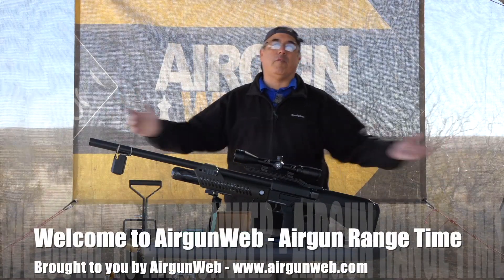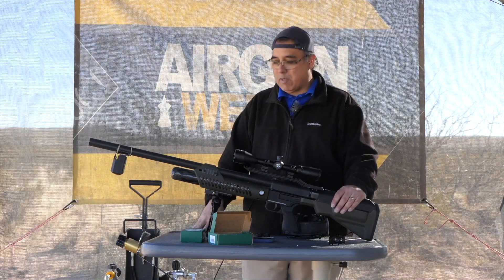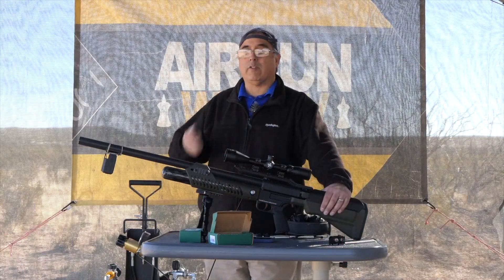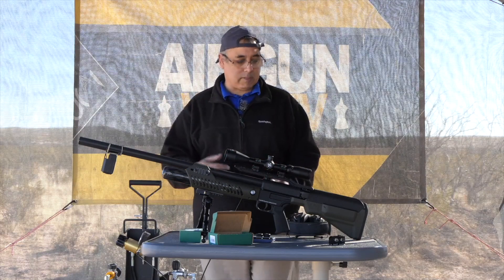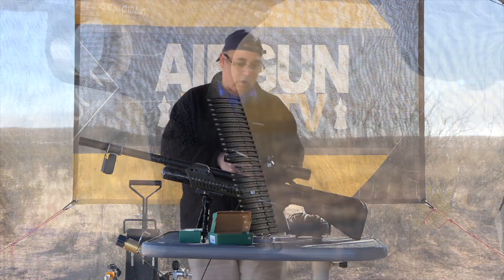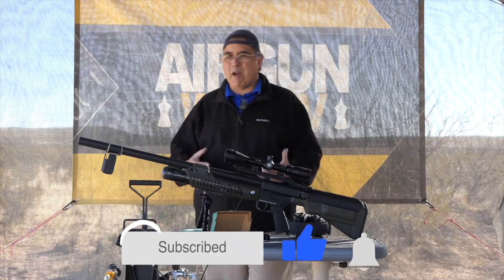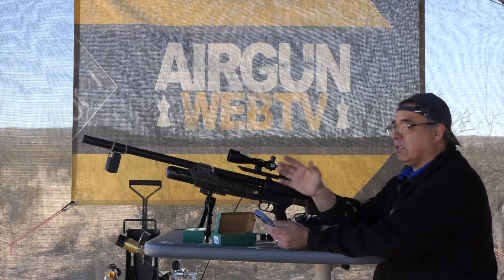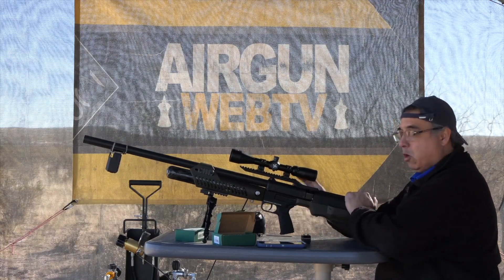Umarex Hammer .50 Caliber Airgun w/ Hunter Supply 420gr Slugs - Big Bore Airgun!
Today we’re shooting the Umarex .50 cal Hammer.  We are testing the 420 grain slugs from Hunters Supply. They hit like a freight train!  The .50 cal Hammer has a lot going for it.  The form factor is certainly one of the high points.  It’s not too long or too heavy and shoulders right where you need it to be.  With over 600 foot-pounds on tap, there’s really nothing in the way of Big Game that you couldn’t take in North America.  Additionally, you have two shots at the ready and with the regulated system, both shots are very consistent.  If you like hunting and it’s legal in your state to take big game with an airgun, then you need to check out the Umarex Hammer .50 cal.

Hunters Supply 420s./shop/hunter-supply-50-caliber-420-gr-flat-point-50-ct/